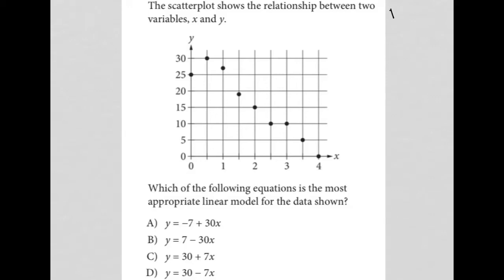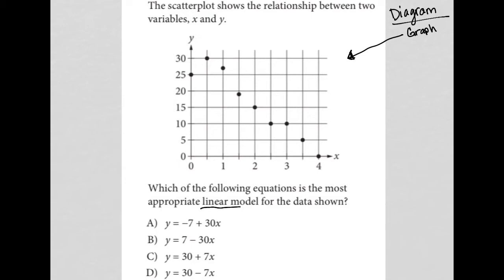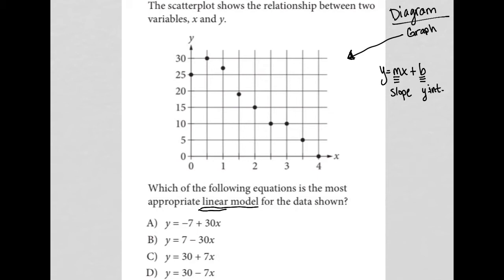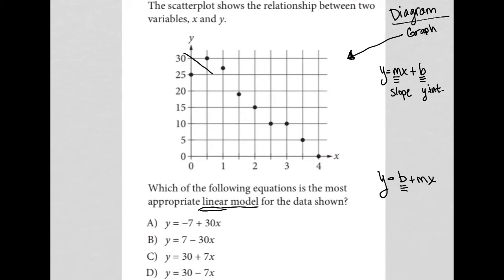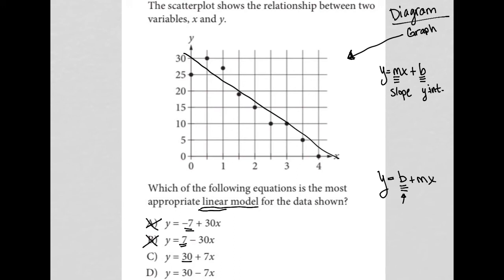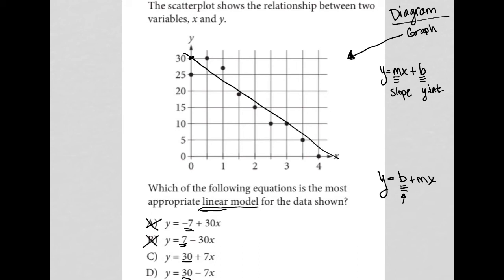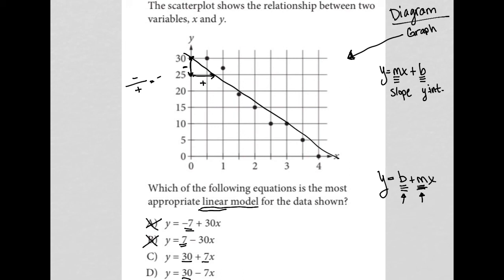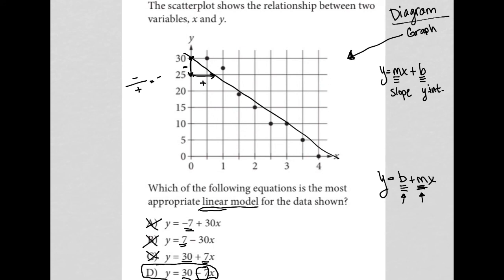The scatterplot shows the relationship between two variables, x and y. Which of the following....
Official April 2022 School Day SAT Section 4 Question 11:

The scatterplot shows the relationship between two variables, x and y.  Which of the following equations is the most appropriate linear model for the data shown?